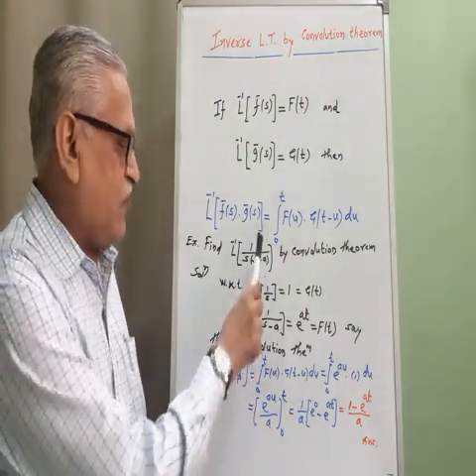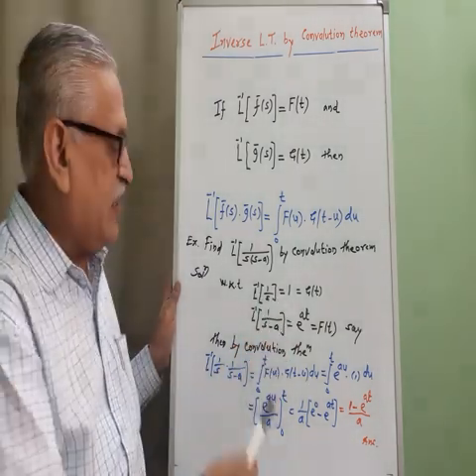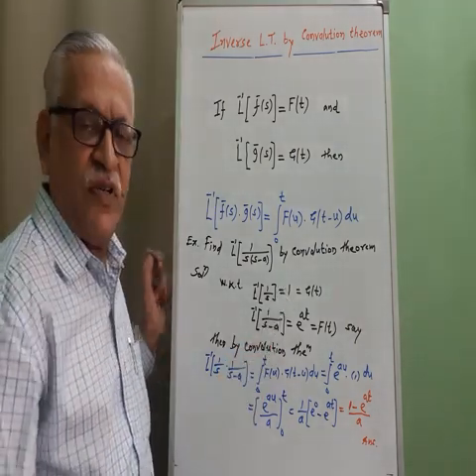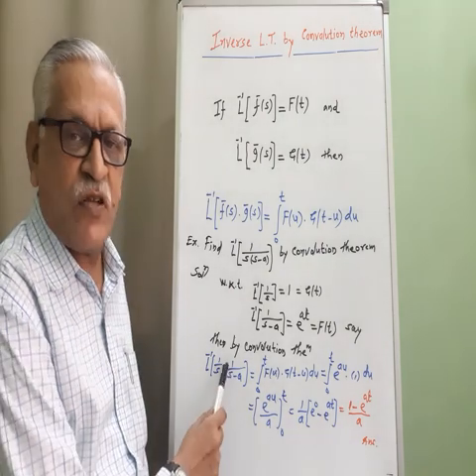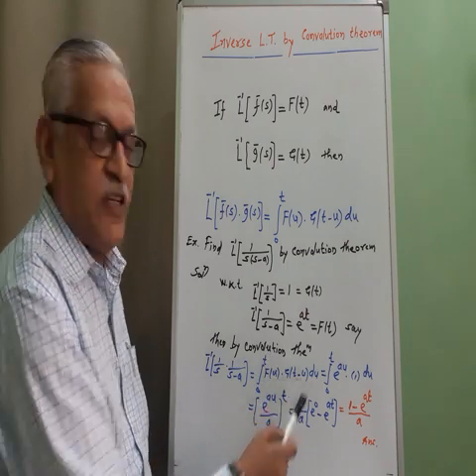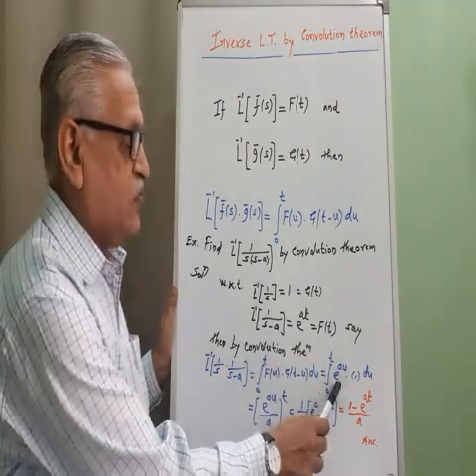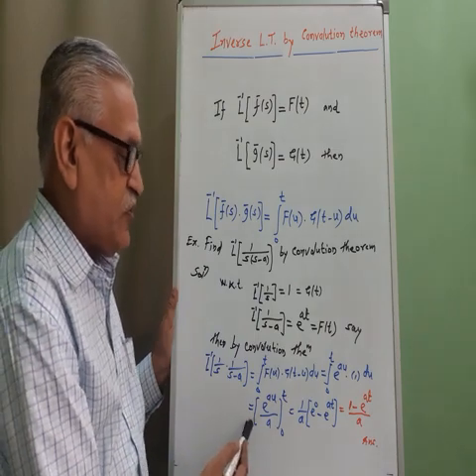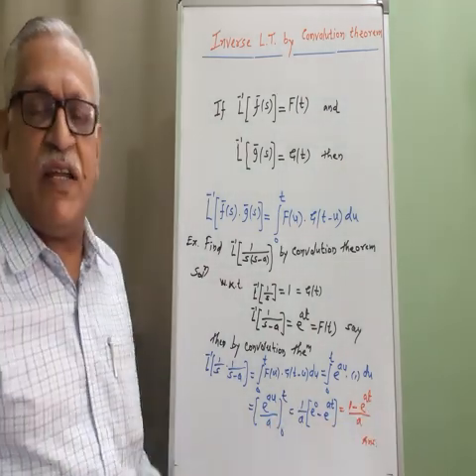Convolution Theorem Example